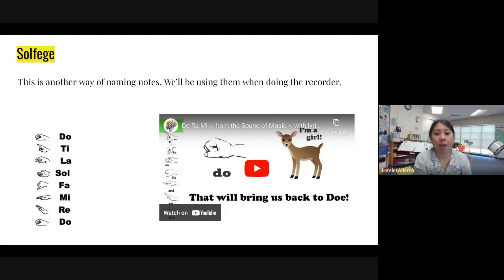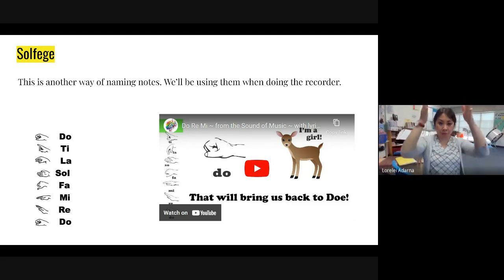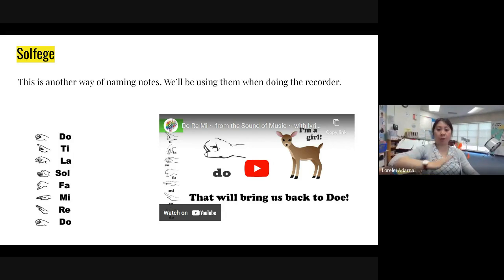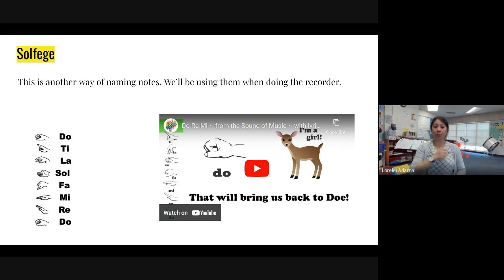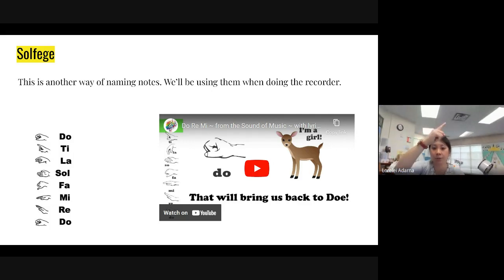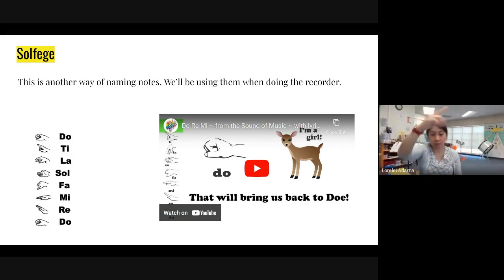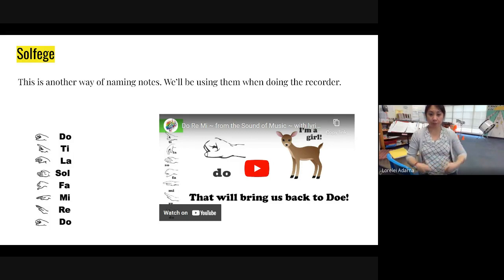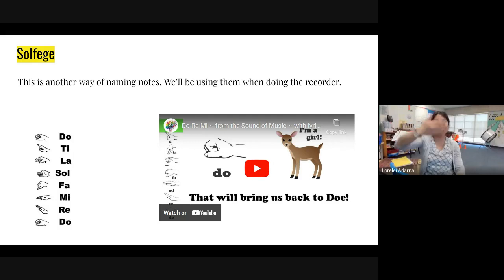Solfege Review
I'm reviewing the Solfege Symbols ascending and descending in this video.